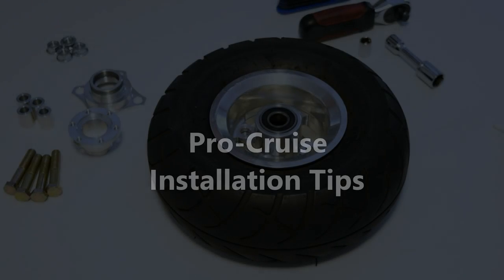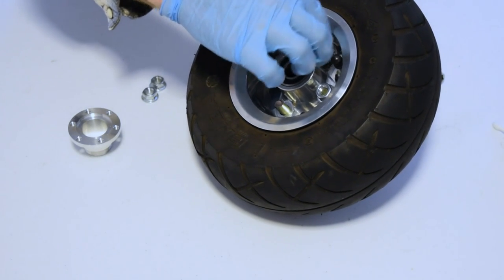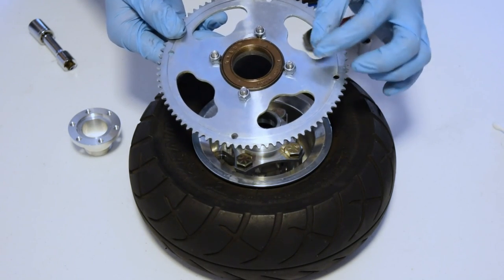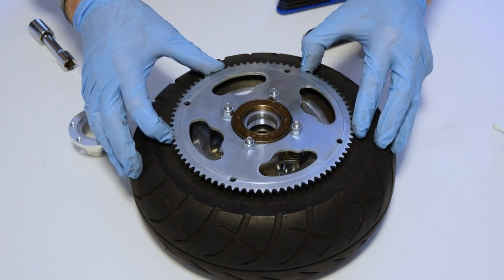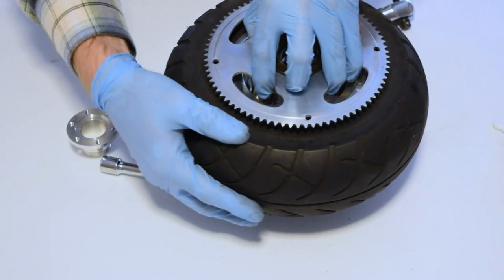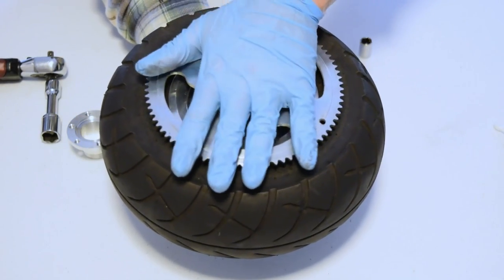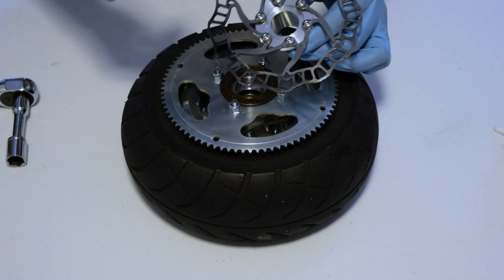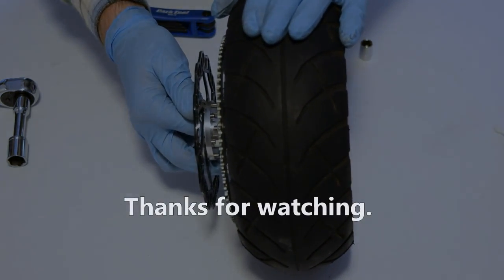Pro-Cruise Installation ( Goped Freewheel/Brake Mount )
Pro-Cruise Freewheel and Brake adapter for Goped scooter installation. Read printed instructions provided with your Pro-Cruise before attempting installation.